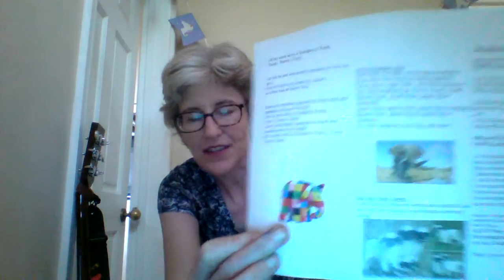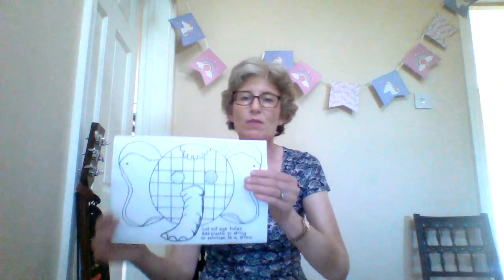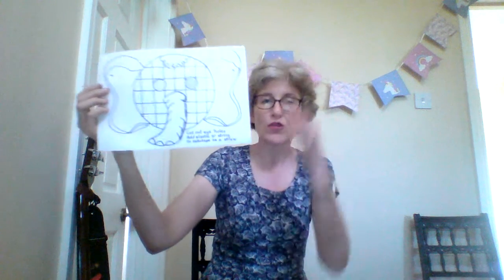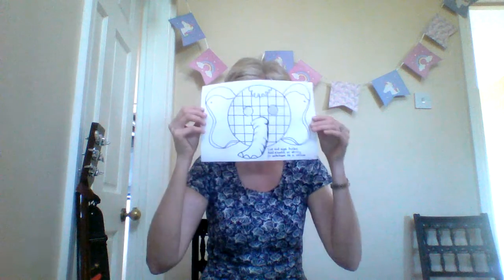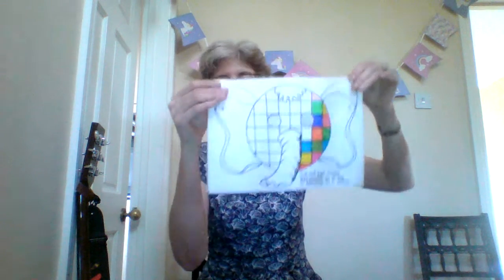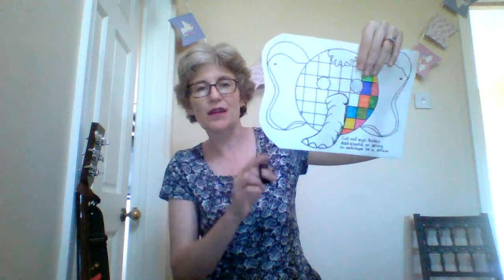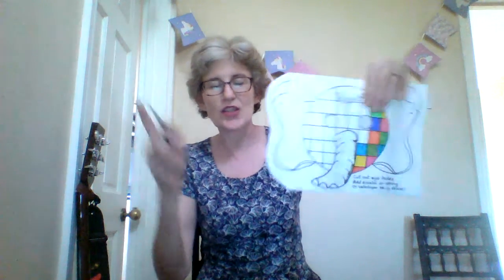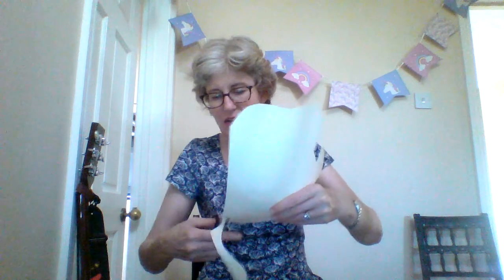Elmer mask making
How to create your own elephant mask. There's several templates which are free an printable or check out MMC Facebook page for a template. You'll need paper, scissors, thin card or a cereal packet, thin elastic or string or drinking straws. Colour in the Elmer squares with crayon, paint etc. Enjoy crafting! Jackie x